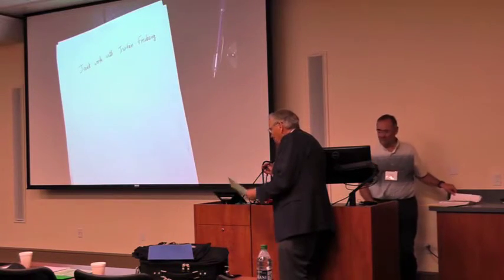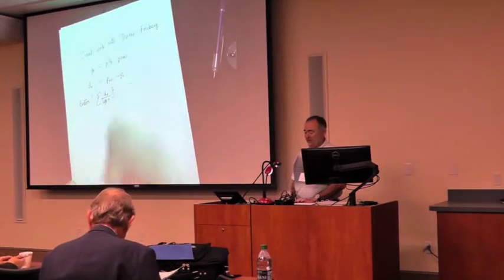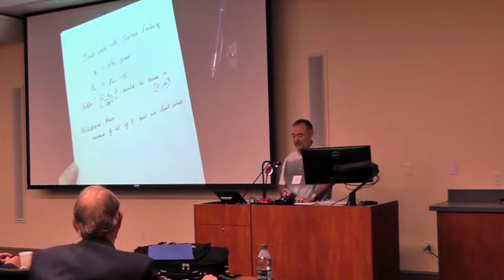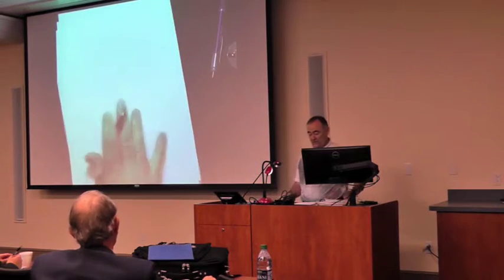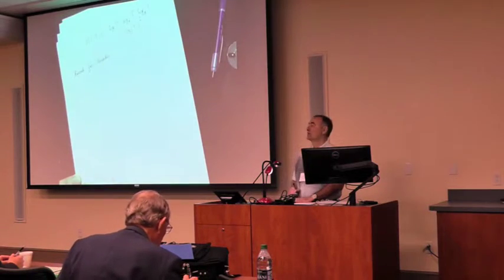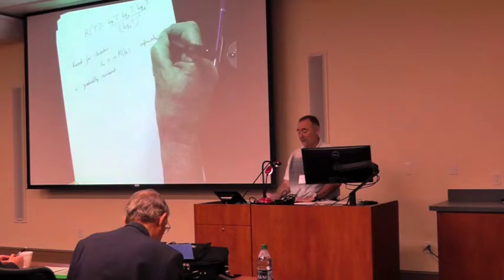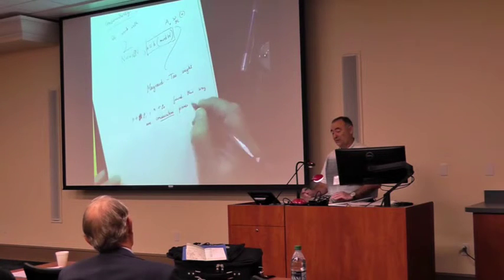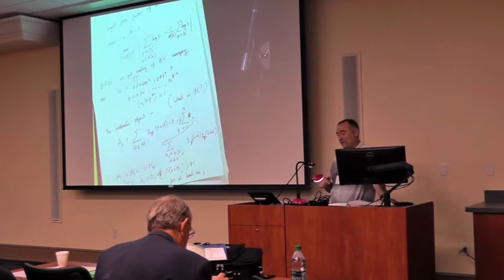UF -Alladi 60 - Roger Baker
Roger Baker, Brigham Young University
Limit points and long gaps between primes